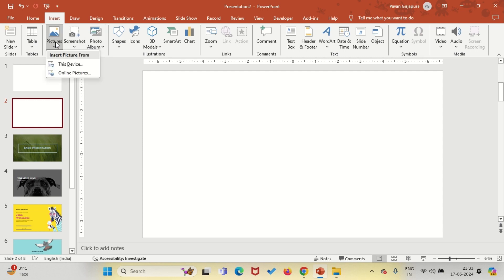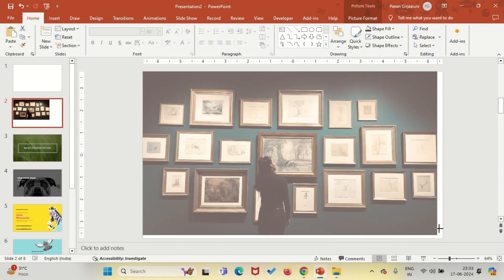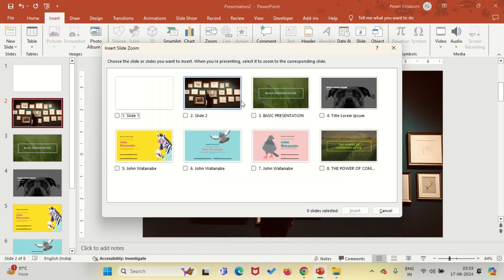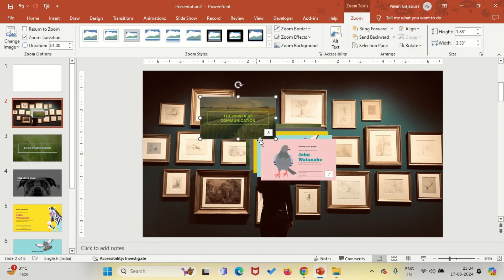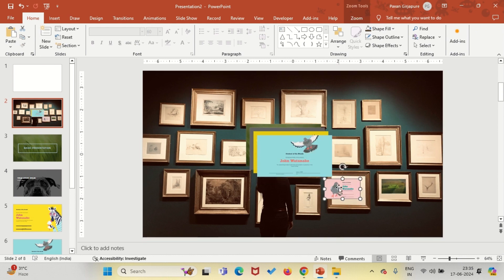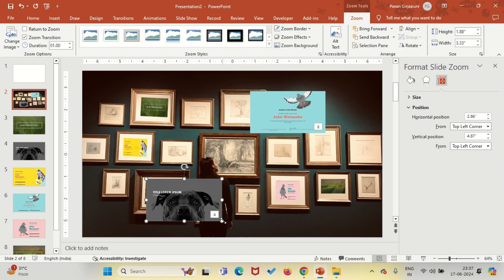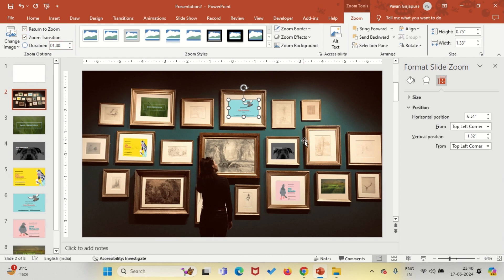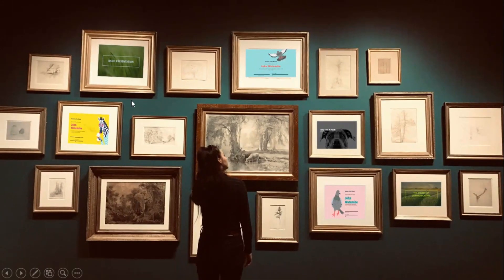PowerPoint Slide Zoom Tutorial🔥Free Template🔥powerpoint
PowerPoint Slide Zoom Tutorial 🔥Free Template🔥
In this step by step tutorial you will learn how to insert Section Zooms. Let's go :)